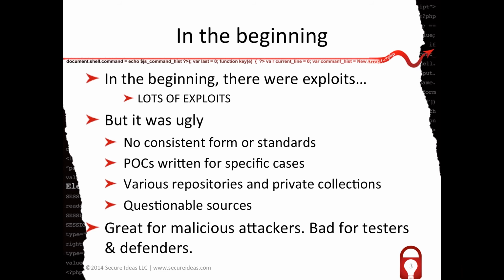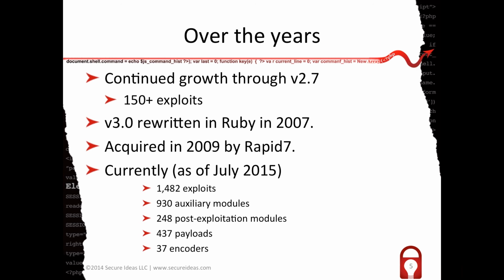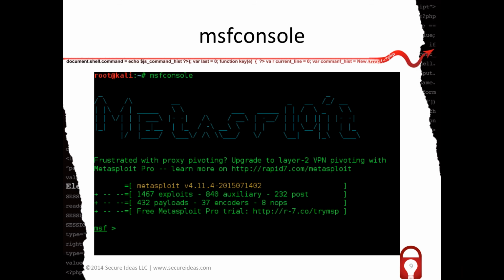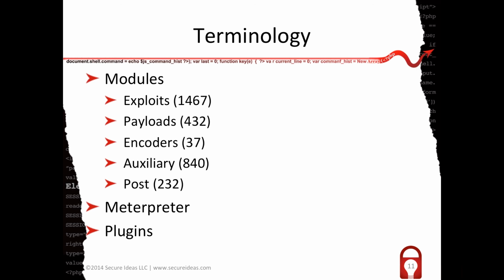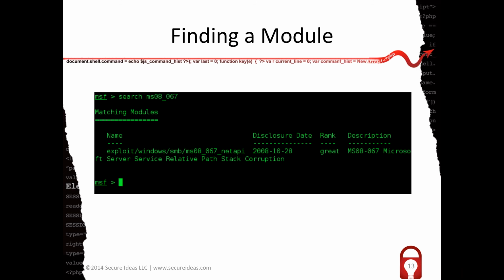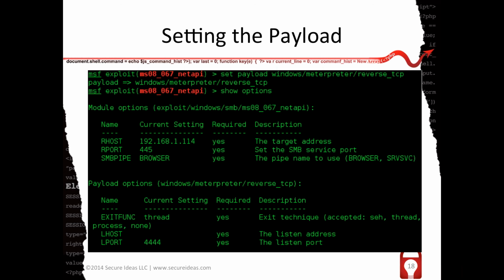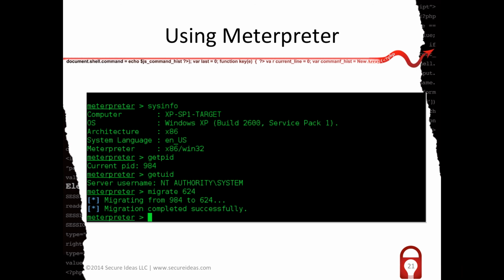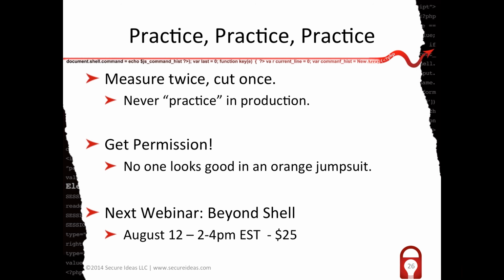Getting Started with Metasploit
To some, exploitation seems like a dark art. The truth is that in today’s age, it's never been easier. Exploitation with Metasploit is as easy as running a couple commands. In this webinar, we will cover getting Metasploit installed and teach you how to use it and run your first exploit against a vulnerable system.